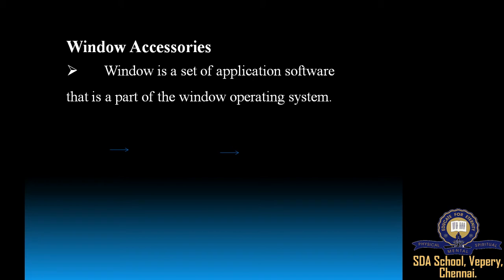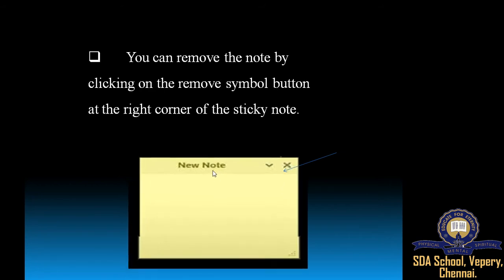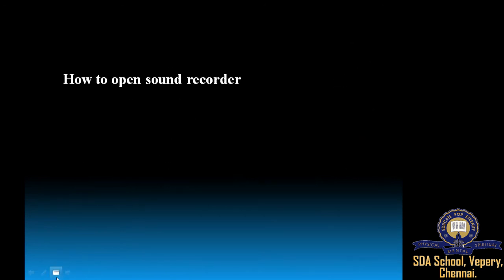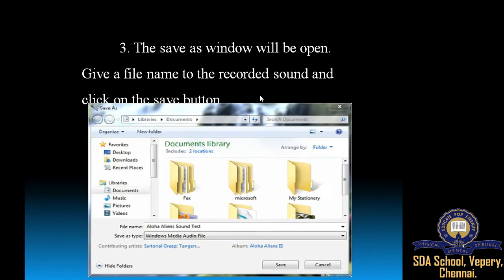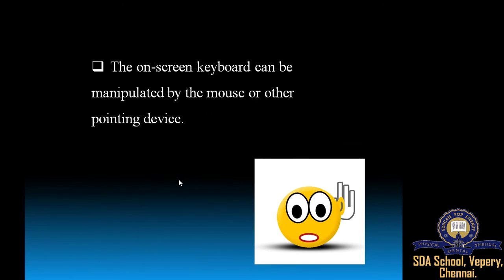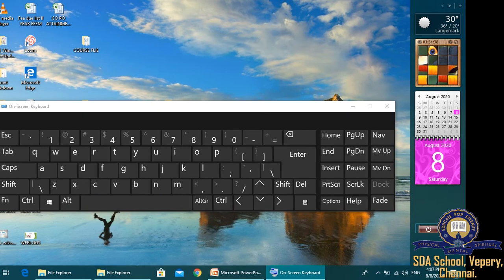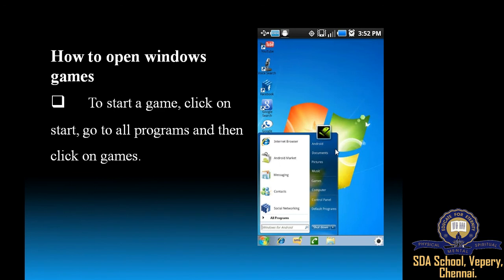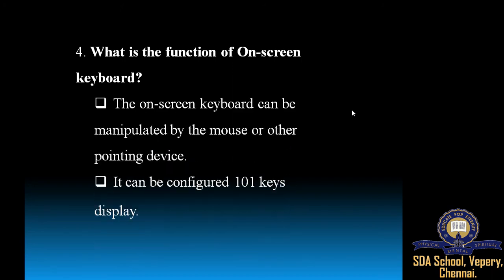class 4/ICSE/Computer application/chapter 2-part 5/session 9